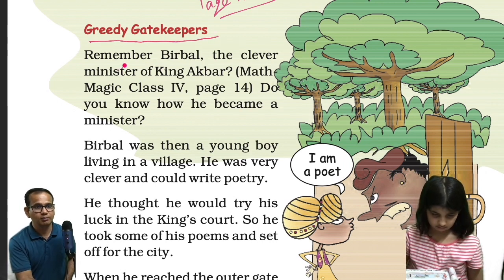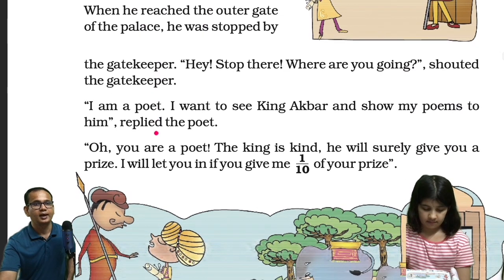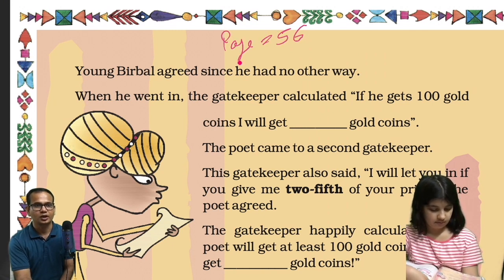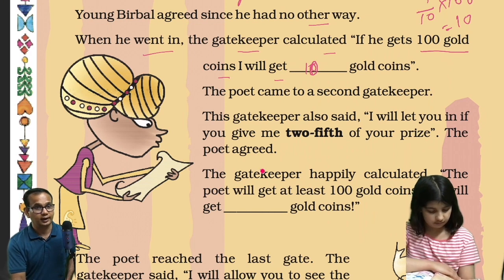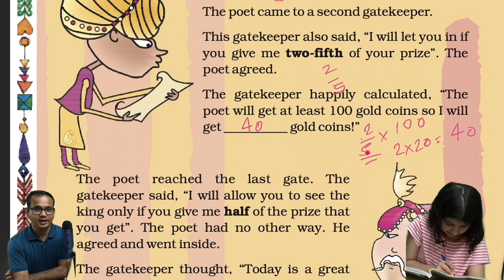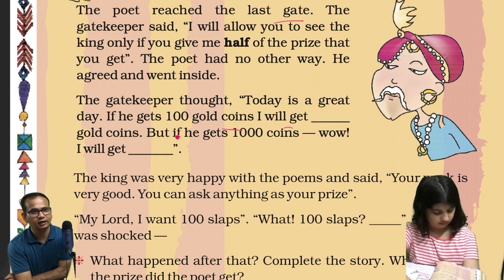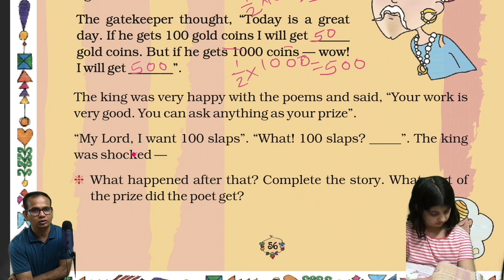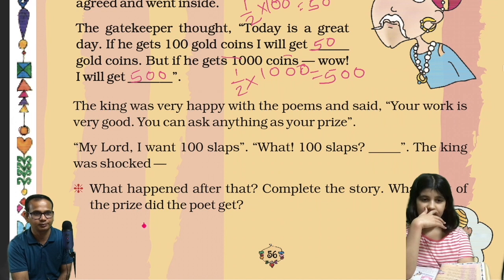NCERT Class 5 Maths Chapter 4 II Parts and Wholes II Page 55 and Page 56 II Math Magic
This video explains in detail chapter 4 Parts and Wholes ? Page 55 and Page 56 of Maths (Math Magic) of Class 5. I encourage you to watch this video completely.